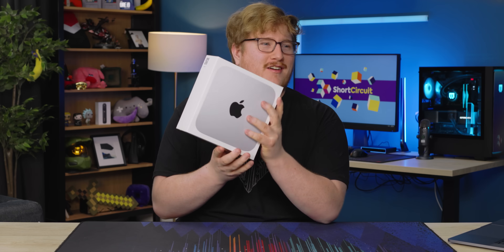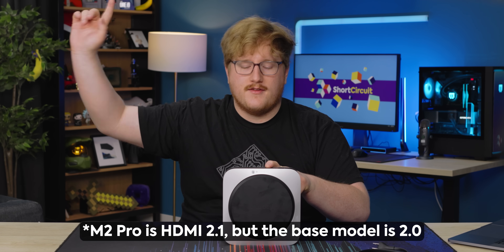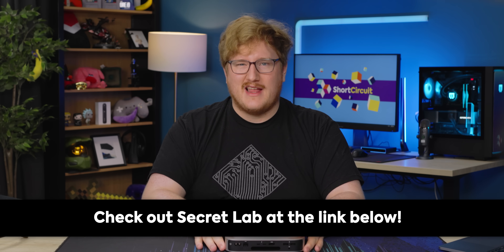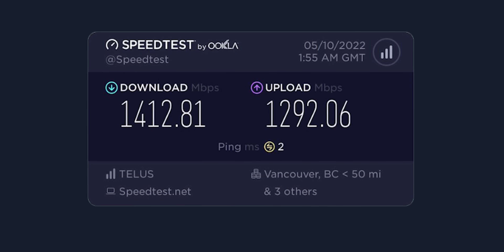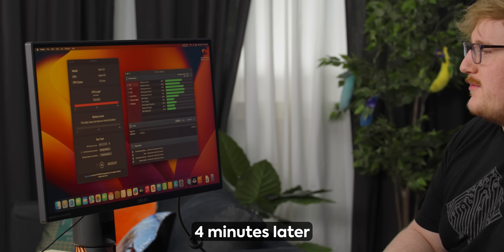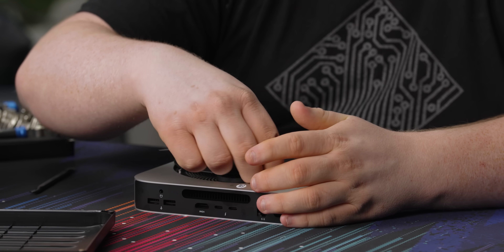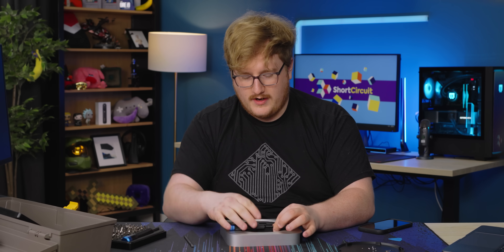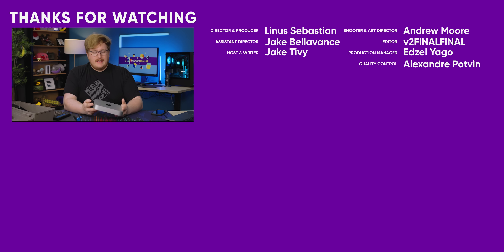Always wanted a Mac? Try this. - M2 Mac Mini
The new M2 Mac Minis are here and with their low pricing, it could be an enticing entrance to the Apple ecosystem for people who have been on the fence. Jake is here to see if the M2 is feature packed or if its small form factor limits what you can do with it.

CHAPTERS
0:00 It may be small, but it's got power!
0:25 Unboxing
1:13 Ports and design
2:22 Specs
2:59 Sponsor - Secret Labs
3:21 Setup and comparison to Mac Studio
4:31 Testing WiFi 6E, SSD, and M2 speeds plus thermal test
6:37 Speaker impressions versus iPhone
8:12 Teardown
10:53 Pricing and overall thoughts
11:35 Outro